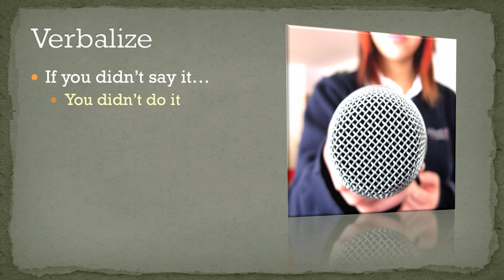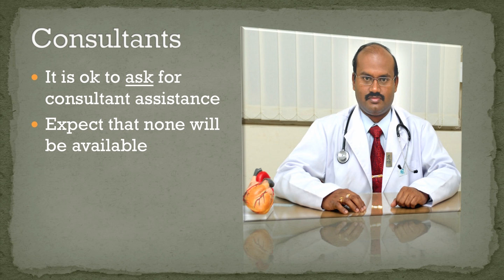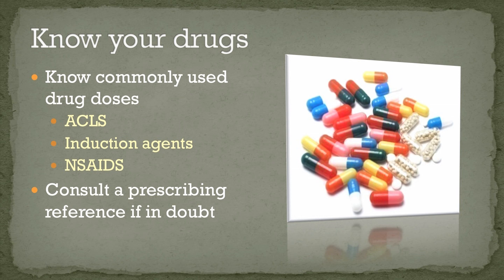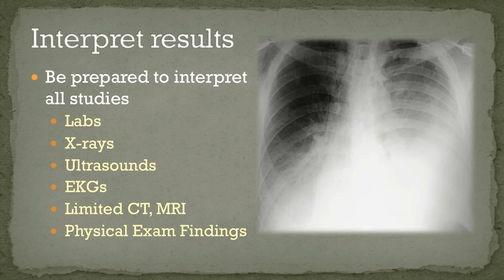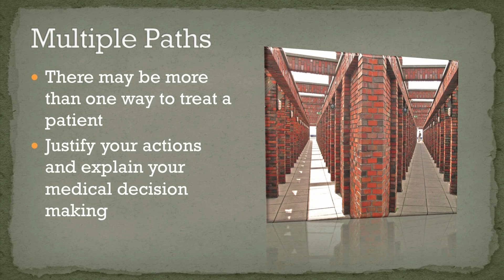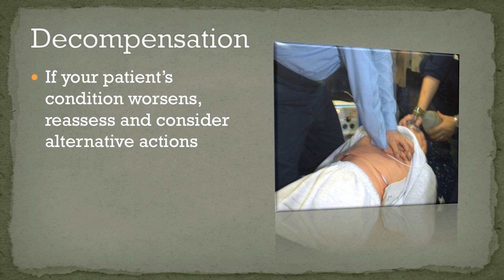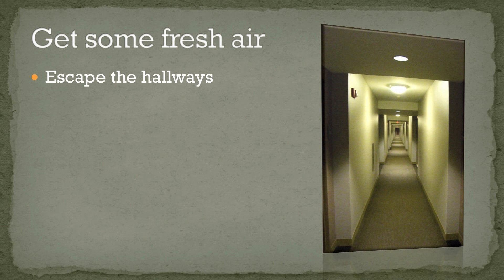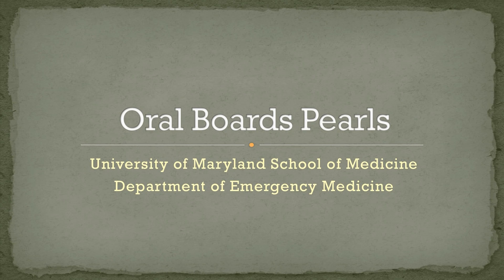Oral Boards Pearls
Department of Emergency Medicine
Oral Boards Review